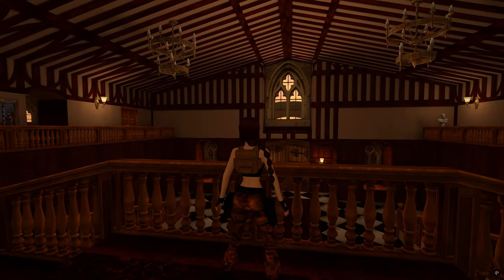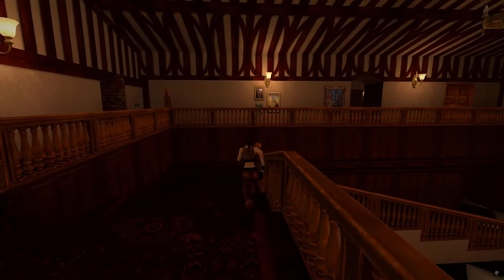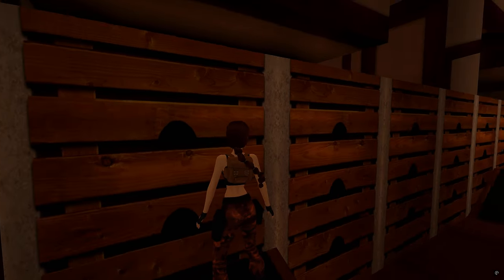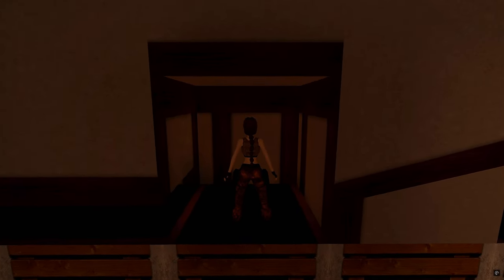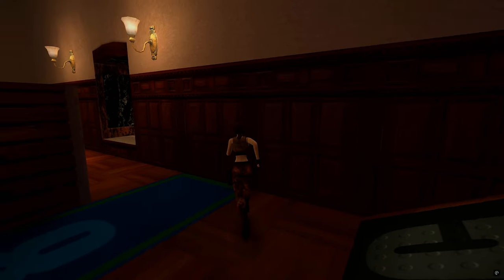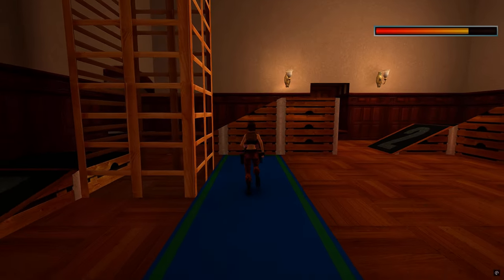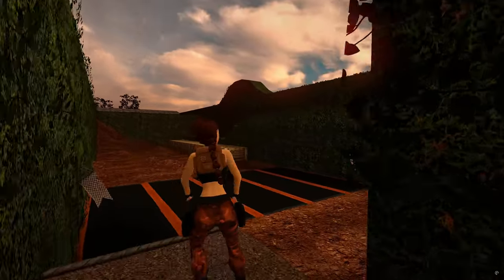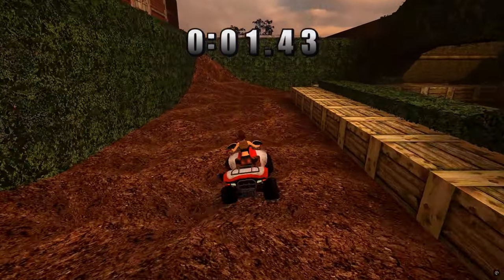Tomb Raider 3 Remastered: Adventures of Lara Croft-Part 1 (Lara's Home)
Welcome to Tomb Raider 1-3 Remastered: TR3 Adventures of Lara Croft (Complete Walkthrough).
Complete with 100% All Kills, Pickups, Secrets, Only Pistols and No Health Used.
Playing the platforms on Windows 11 Pro 64 bit.
Motherboard: ASUSTeK COMPUTER INC. PRIME H310M-K R2.0 (LGA1151)
GPU: Nvidia Geforce GTX 1050 Ti 4GB Gigabyte
CPU: Intel Core i5 9400F @ 2.90GHz
RAM: 32GB Kingston Fury 2666Mhz

Spoiler-free Synopsis: Millions of years ago, a meteor crashed to Earth, landing in Antarctica, then a tropical paradise. Today, the same area is being excavated by the research company RX Tech, who are picking up unusual readings from the meteorite's impact zone. It is here that they uncover the body of a sailor who served on Charles Darwin's expedition on the H.M.S. Beagle. A few of the sailors had apparently explored the crater's interior.

Following clues from the sailor's journal, the researchers have expanded their search beyond the impact crater to other parts of the globe, where the Beagle's crew subsequently traveled...and died.

One of these places is India, where Lara is currently searching for the Infada Stone. Unaware of its true history, she only knows that in local beliefs it was supposed to hold great powers. Soon she will discover much more.

Play the Original Three Tomb Raider Adventures: For the first time ever, play the complete experience with all expansions and secret levels on modern platforms in this definitive collection.
Included Game Titles
Tomb Raider I + Unfinished Business
Tomb Raider II + Golden Mask
Tomb Raider III + The Lost Artifact
Key Features

Solve Ancient Mysteries: Uncover treasures of the ancient world by solving puzzles and unraveling mysteries lost to the ravages of time.

Here's link to download mod:
Lara's Golden Yellow Hair Bands (Ties) by sade1212
Tomb Raider III Higher Volume SFX fix by Swiftie24